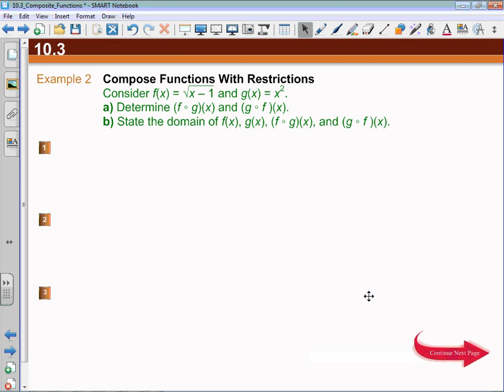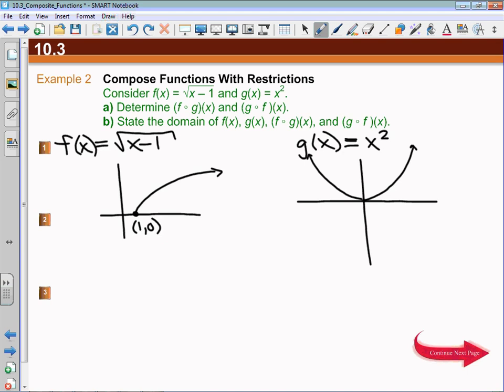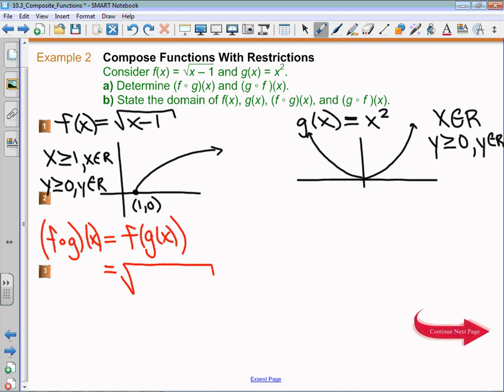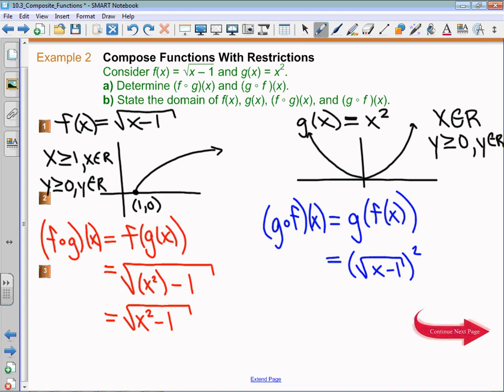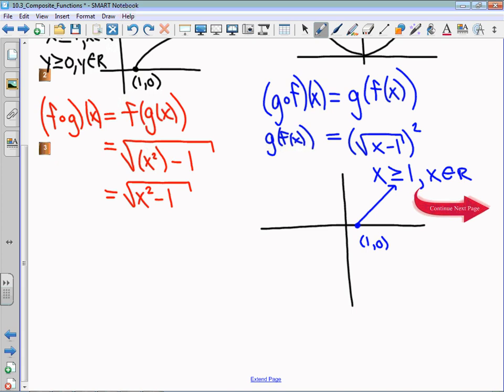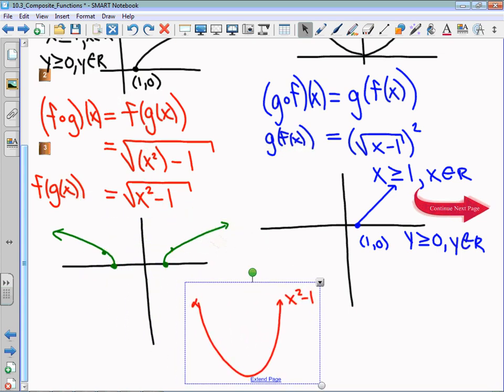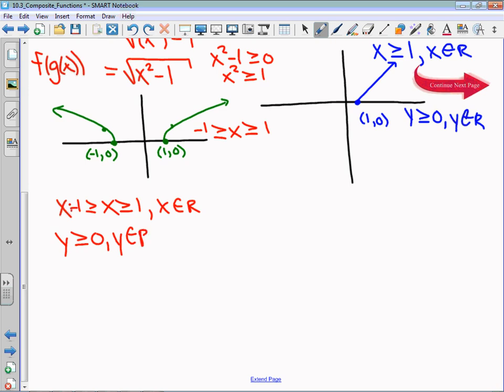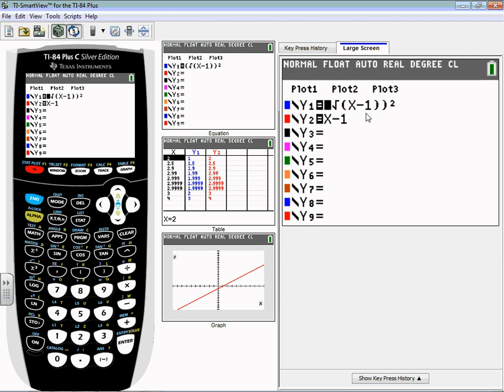10.3 Example 2